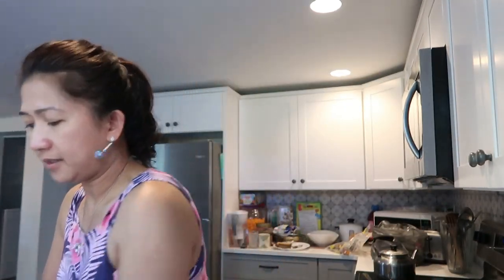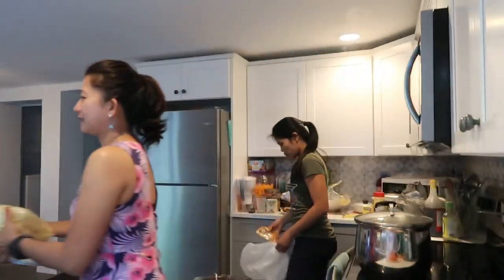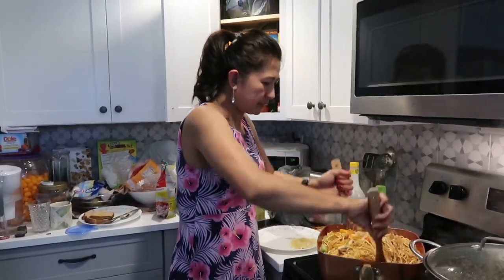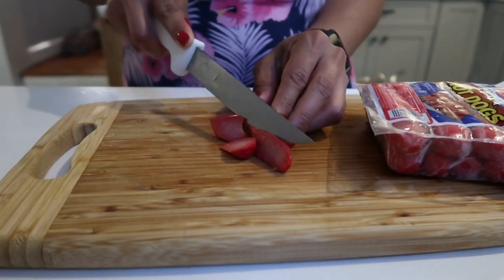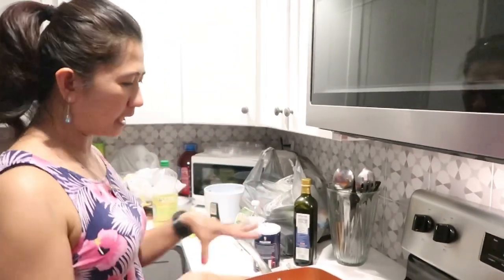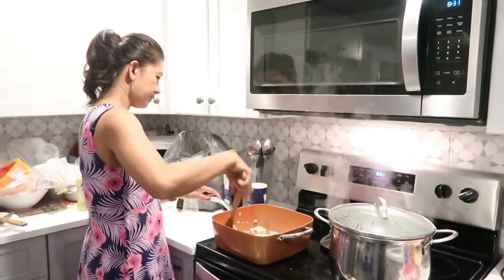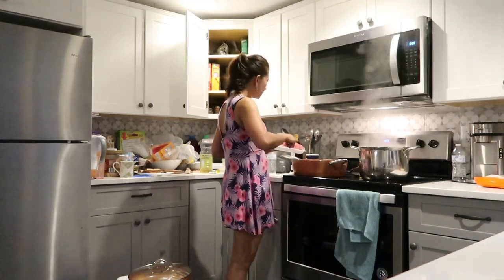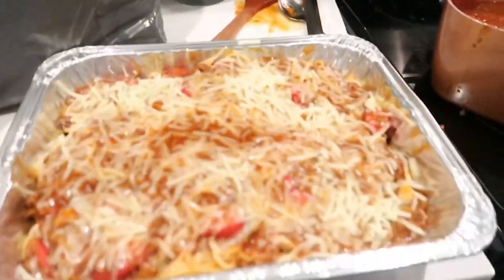COOKING BAM-E + PORK ADOBO (HUMBA IN BISAYA) + FILIPINO STYLE SPAGHETTI | AYVEE’S WORLD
My friend’s daughter birthday so my friend decided to have a little salo-salo at her house and I offered to help her cook some of her and her kids favorite food.